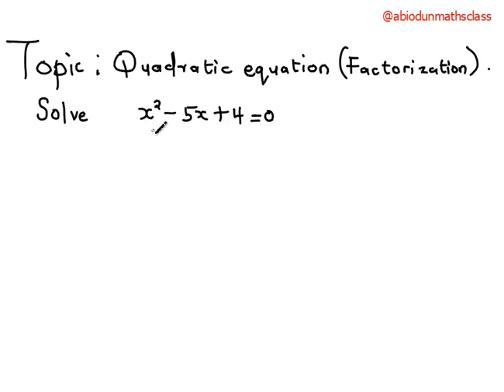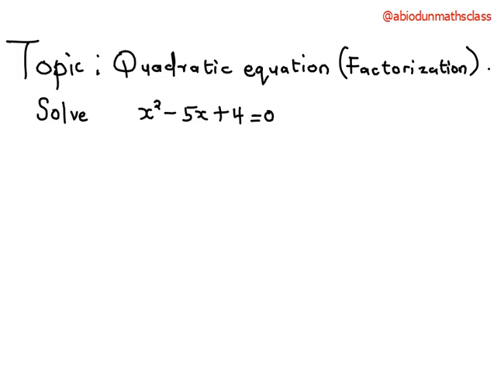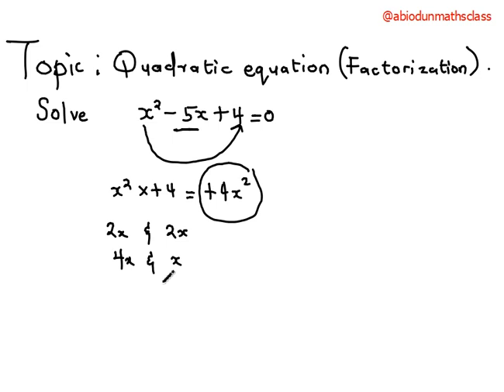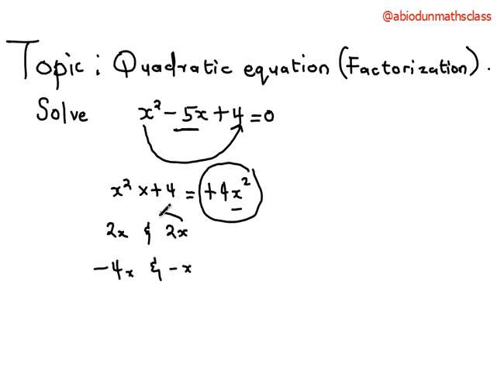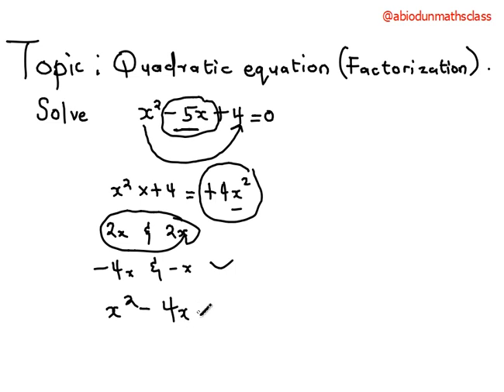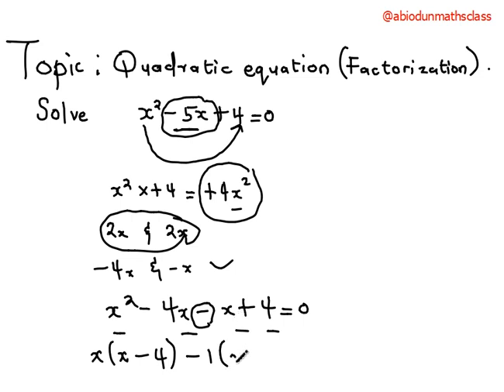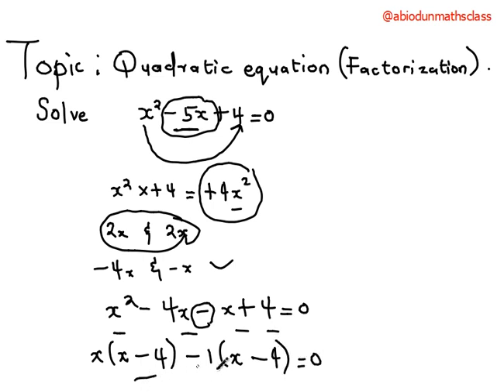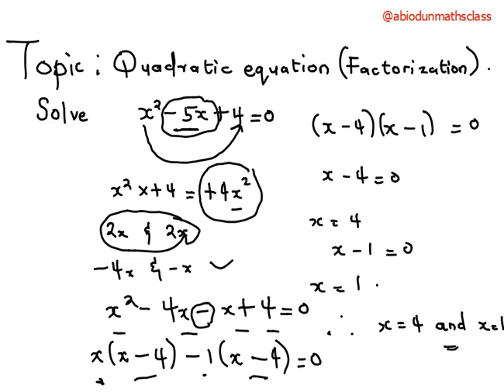Factorisation method of solving quadratic equations